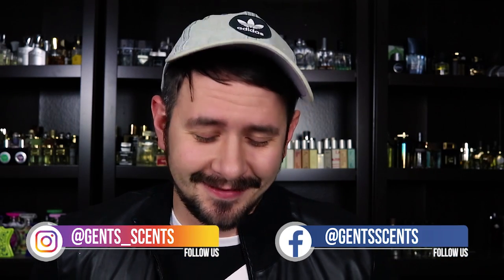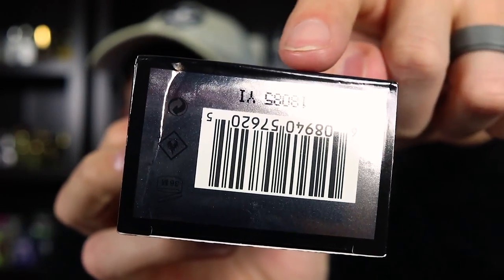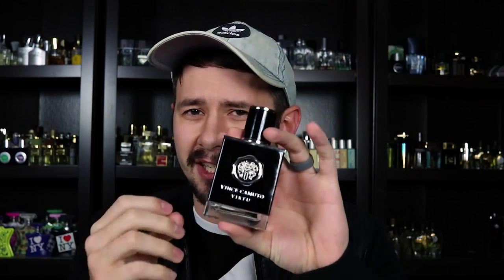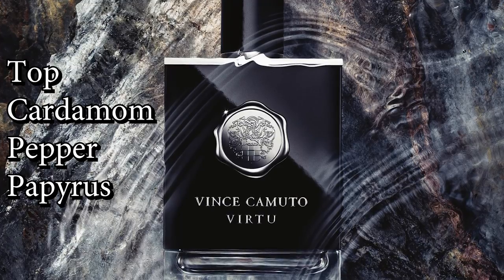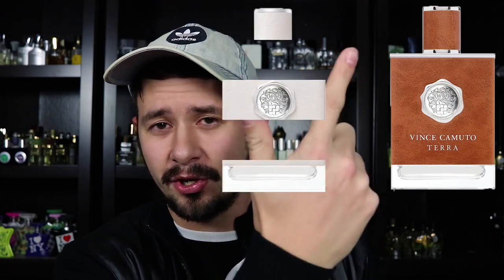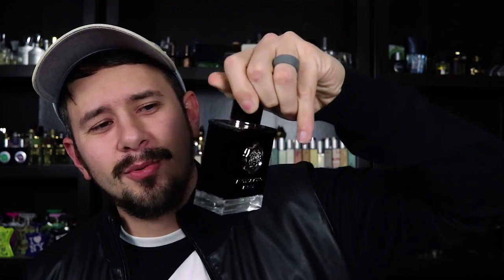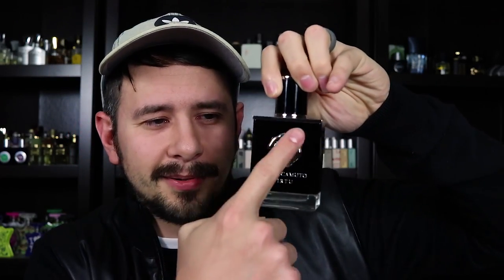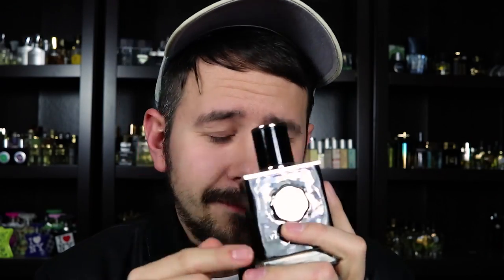DRUNK Fragrance Review - Vince Camuto Virtu